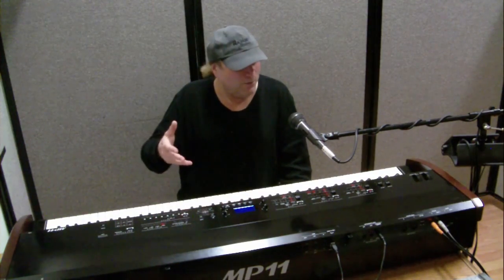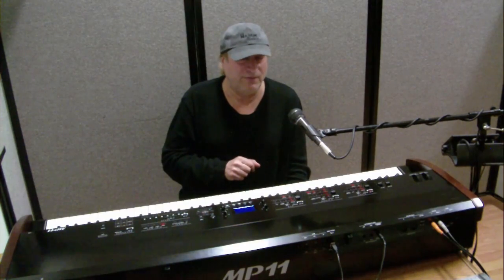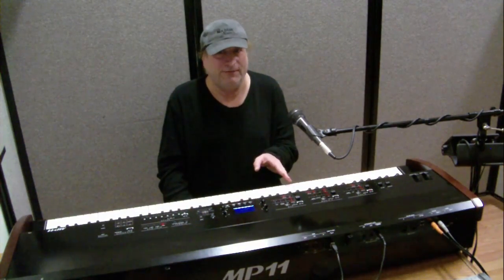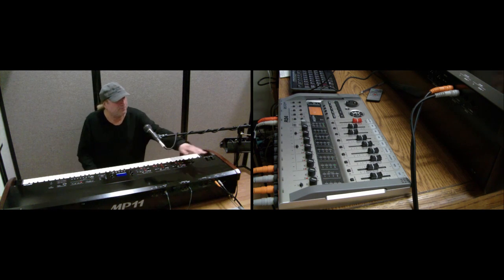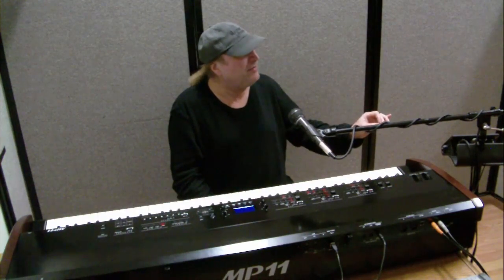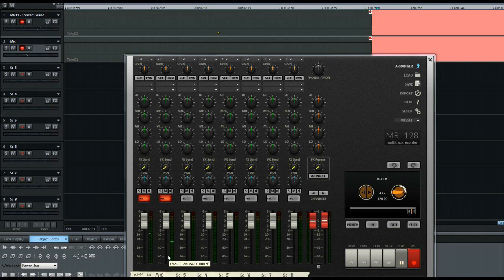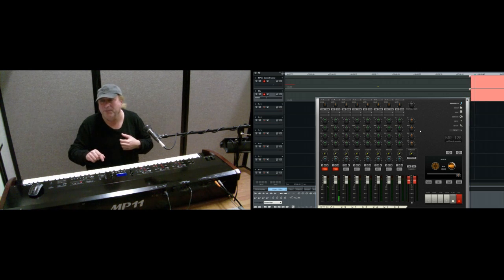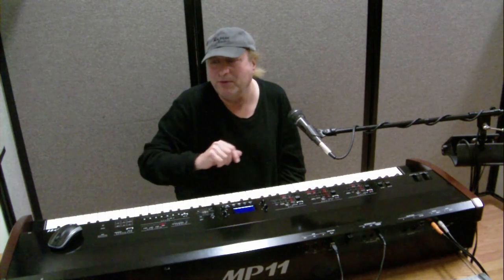Recording & Audio Interfaces - Zoom R24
Recording your digital piano onto your computer is only as good as the AUDIO INTERFACE that you use between your digital piano and your computer.